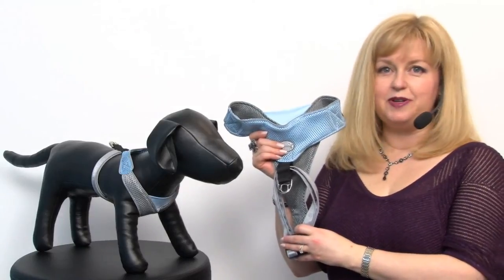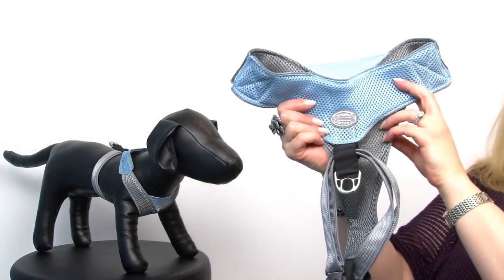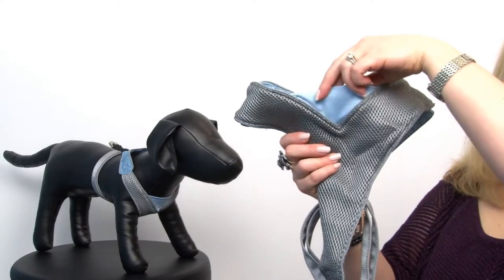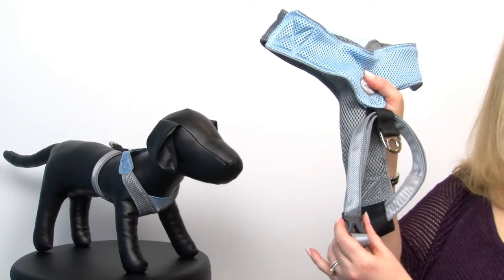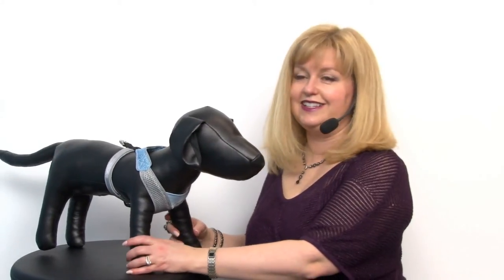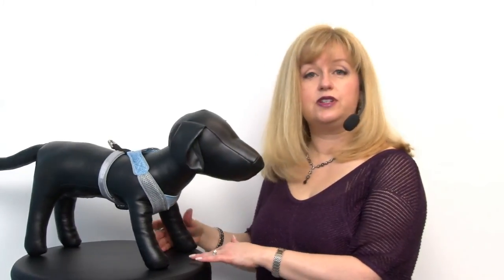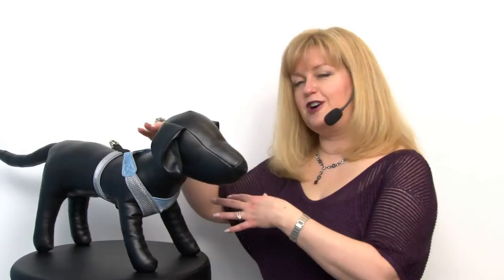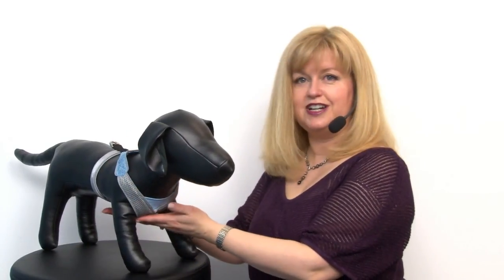Doggles Blue & Gray V Mesh Harness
This Light Blue and Gray V Mesh Dog Harness has been praised by some as the best fitting, most comfortable, and most durable small dog harness on the market! Available at BaxterBoo.com